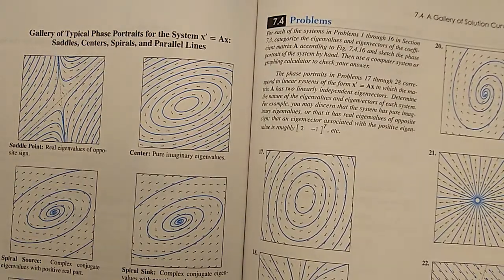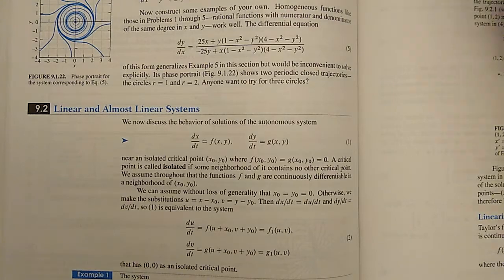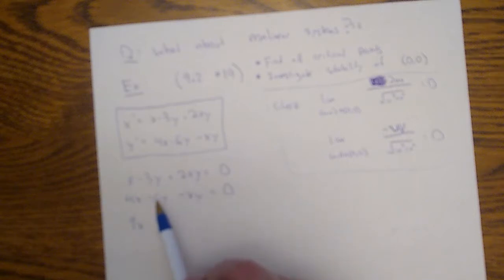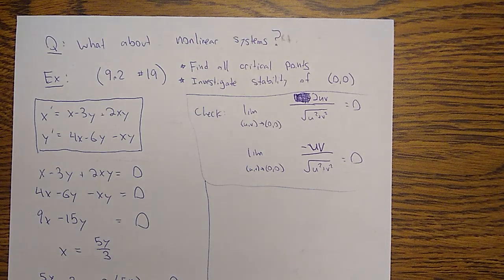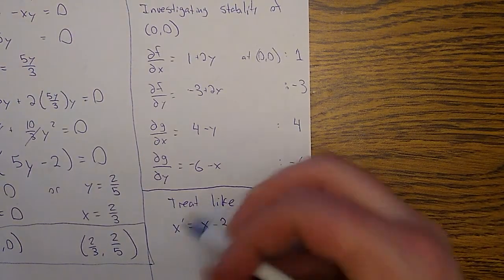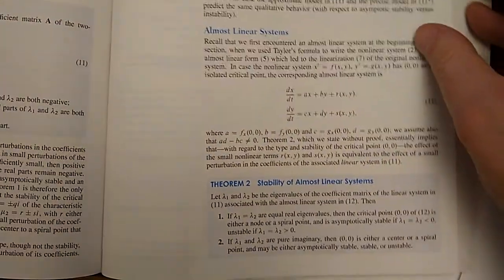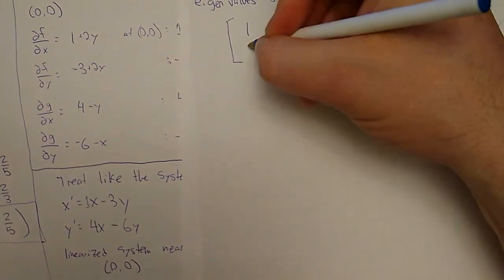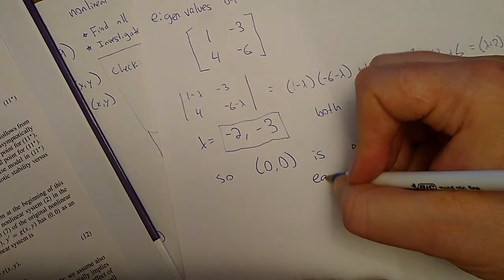9 1 9 2 p2